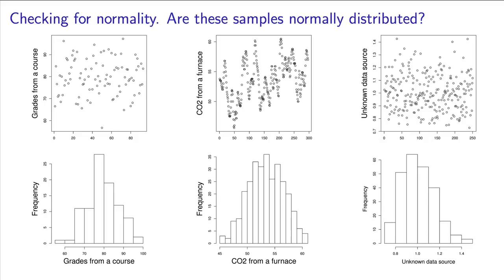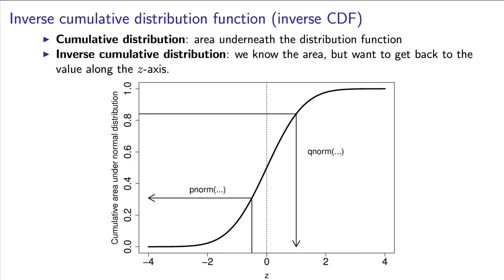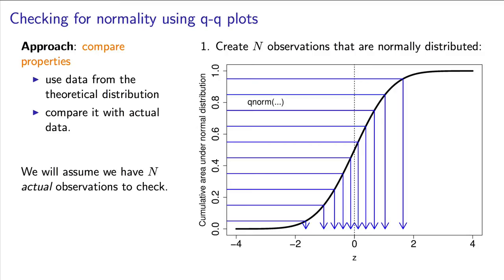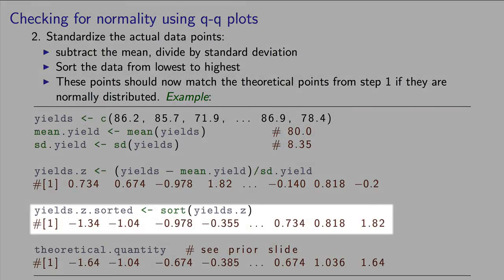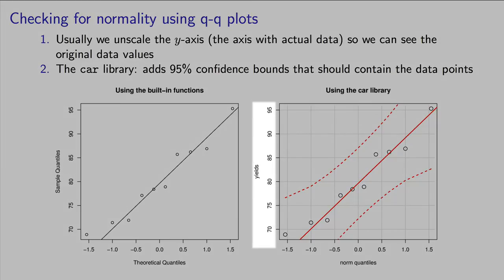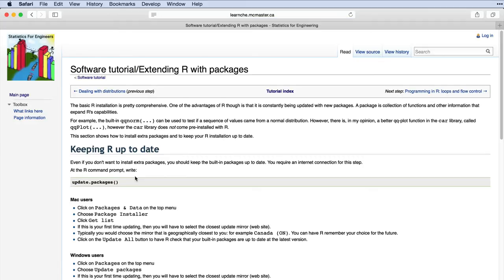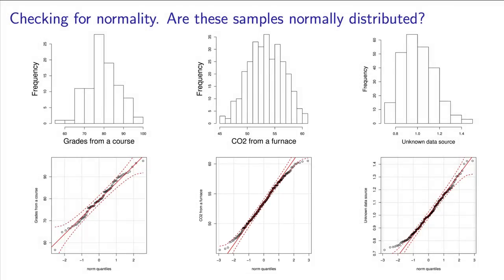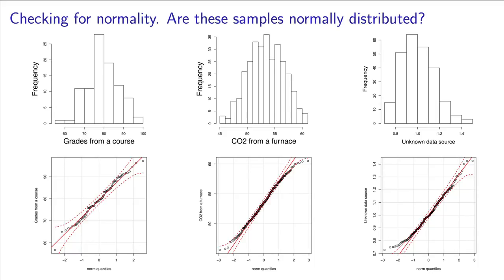Univariate data analysis - 08 - Checking for normal distributions